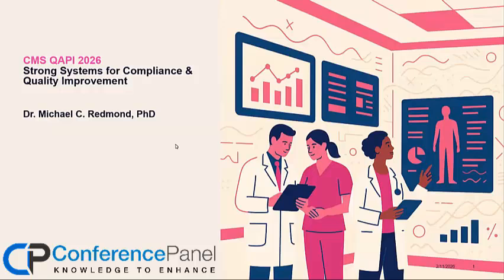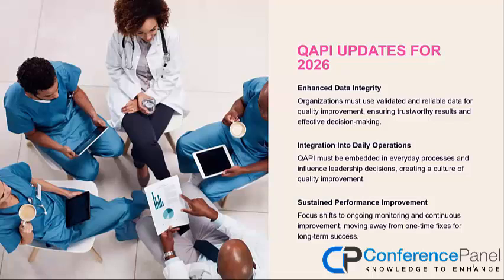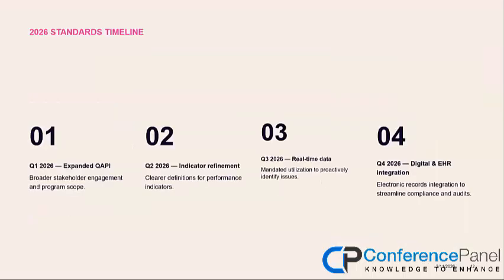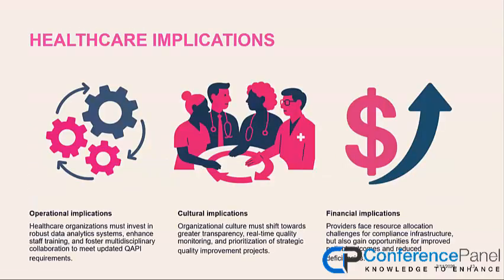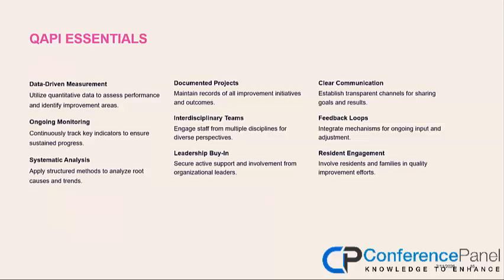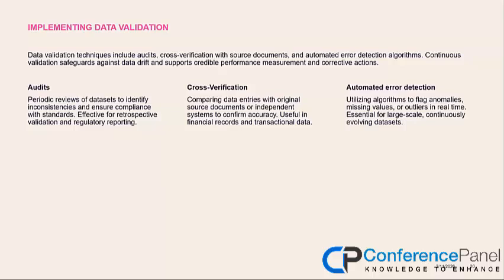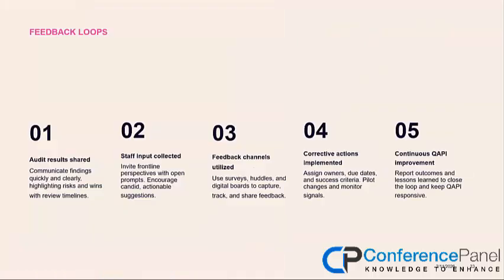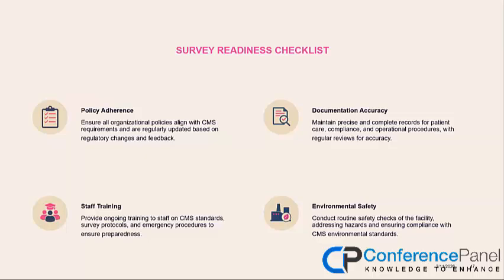CMS QAPI 2026: Strong Systems for Compliance and Quality Improvement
As the Centers for Medicare & Medicaid Services advances enhanced Quality Assurance and Performance Improvement (QAPI) expectations for 2026, healthcare organizations must strengthen their compliance systems and quality oversight processes. Updated CMS survey focus and enforcement trends signal heightened scrutiny of QAPI program effectiveness, documentation accuracy, and measurable performance outcomes.

This webinar provides a practical roadmap for designing and implementing a compliant, data-driven QAPI framework aligned with 2026 CMS requirements. Participants will gain actionable strategies to reduce regulatory deficiencies, improve internal audit readiness, and elevate care quality across their organization.

Learning Objectives:-

After attending this webinar, participants will be able to:

Design a comprehensive QAPI framework aligned with 2026 CMS requirements
Implement reliable data collection and validation systems
Identify recurring compliance deficiencies and apply preventive strategies
Develop and manage Performance Improvement Projects (PIPs) with measurable results
Strengthen internal audit processes to enhance regulatory readiness
Leverage QAPI data to improve patient safety and operational performance.

CMS survey scrutiny is increasing, and ineffective QAPI systems remain a leading cause of regulatory deficiencies. The 2026 CMS updates require healthcare organizations to demonstrate measurable quality improvement outcomes—not simply written policies.

This webinar features expert instruction from Michael C. Redmond, a recognized authority in regulatory compliance and quality systems. Attendees will gain practical, real-world strategies to strengthen survey preparedness, reduce citation risk, and transform QAPI into a strategic operational advantage.

Organizations that proactively refine their QAPI systems will be better positioned to maintain compliance, improve care quality, and protect their reputation.

Reserve your place today.

This program is ideal for professionals responsible for quality oversight and regulatory compliance, including:

Nursing Home Administrators
Directors of Nursing
Quality and Performance Improvement Leaders
Compliance and Regulatory Officers
Risk Management Professionals
Clinical and Departmental Leadership Teams

Speaker: Dr. Michael C. Redmond, PhD, MBA

Dr. Michael C. Redmond brings 15+ years of experience supporting organizations across industries with regulatory compliance and the protection of sensitive patient data. Known for a practical, real-world approach, Dr. Redmond is a seasoned trainer, speaker, consultant, and auditor with multiple degrees and professional certifications. She has presented on AI at conferences in the U.S. and internationally, and she advises on AI governance, risk, and compliance (GRC), AI risk management, and AI audits.